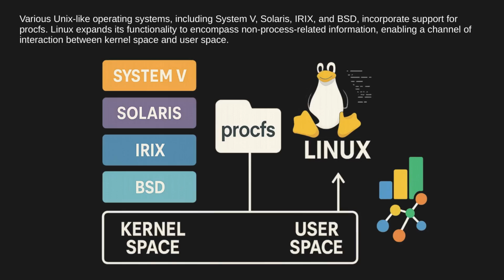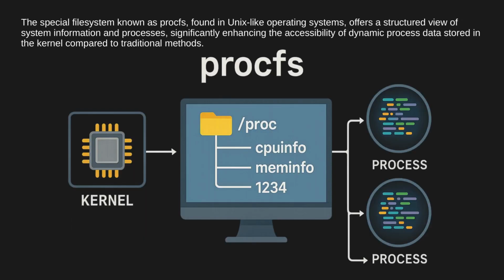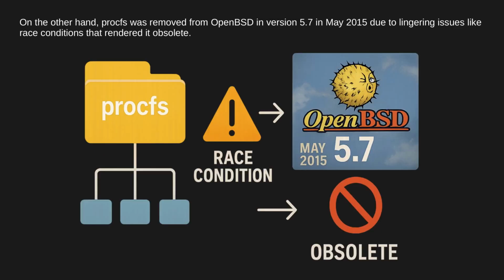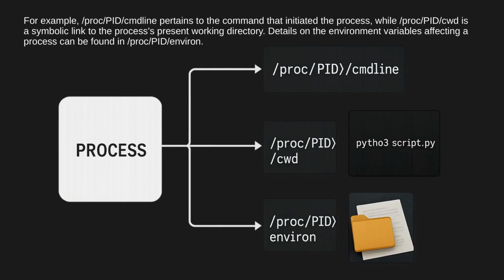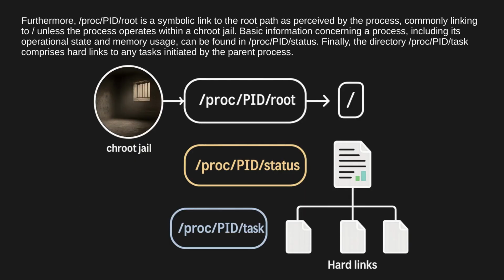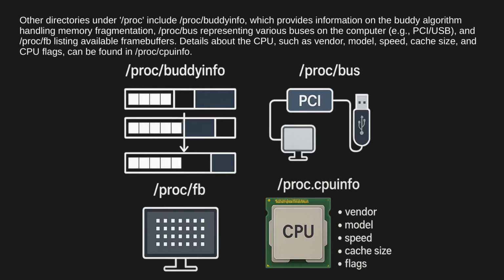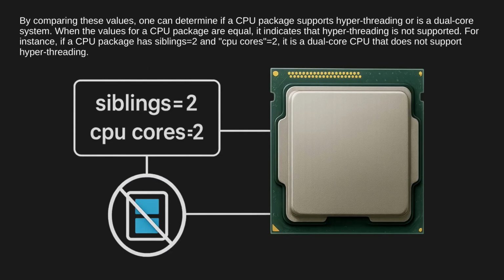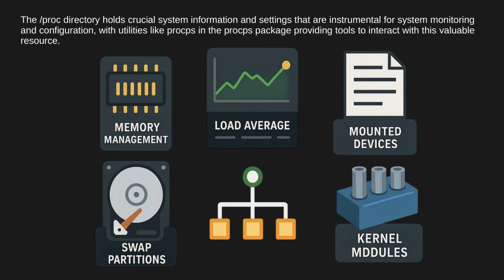procfs (Unix filesystem)